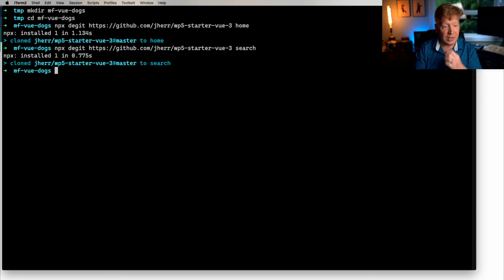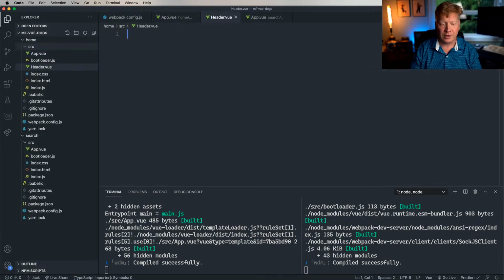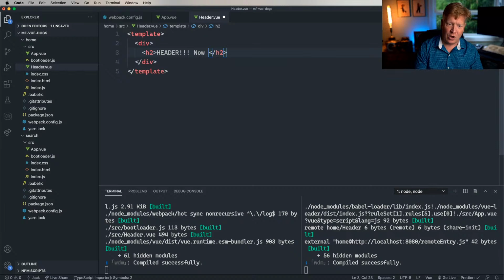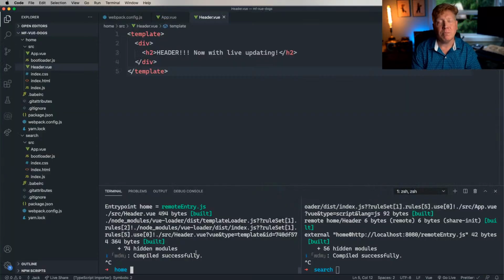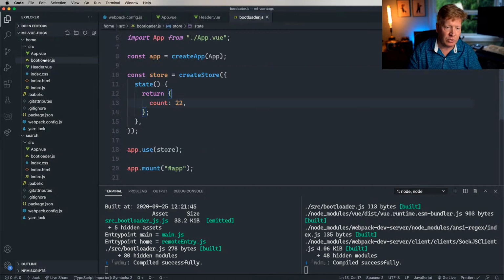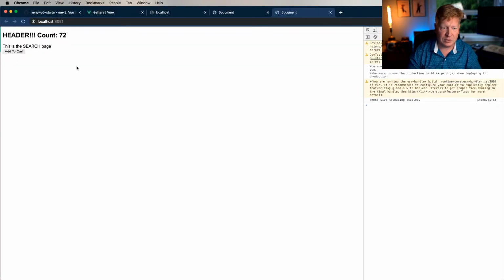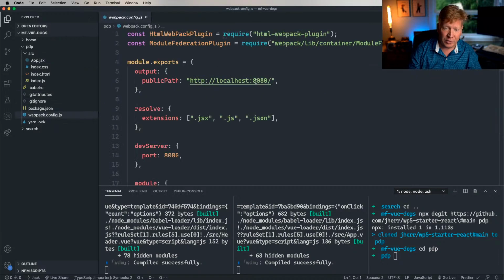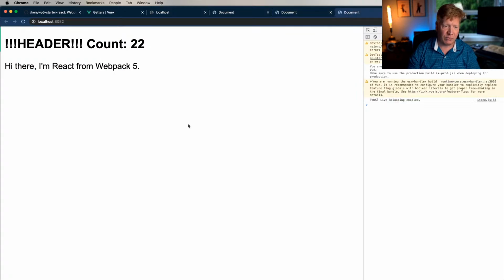Live - Vue on Module Federation | Tutorial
Learn how to share Vue components, Javascript and data live between applications using the Module Federation system built into Webpack 5.